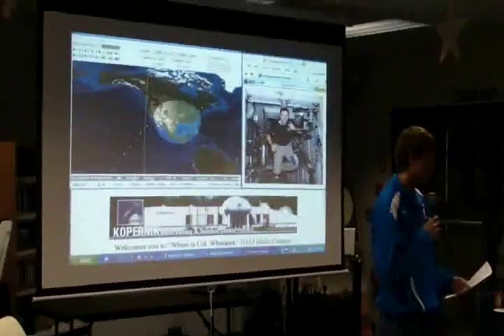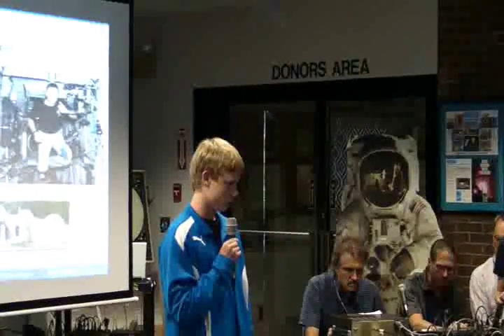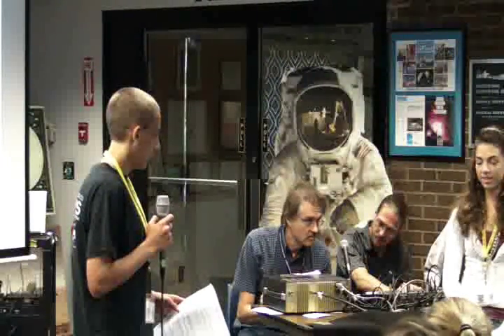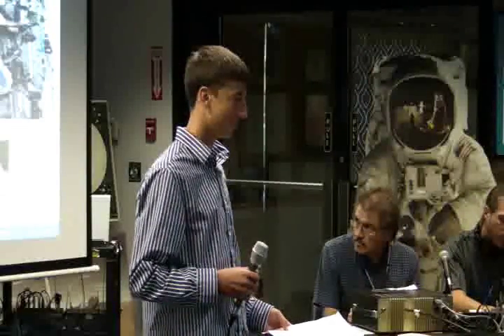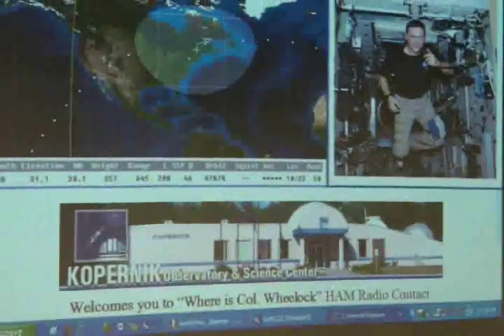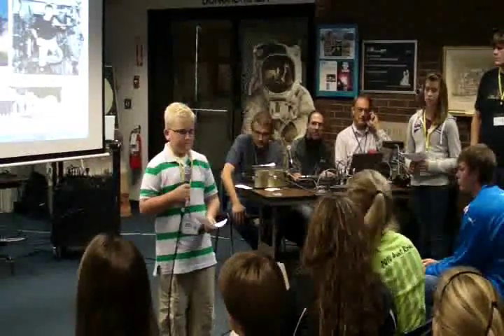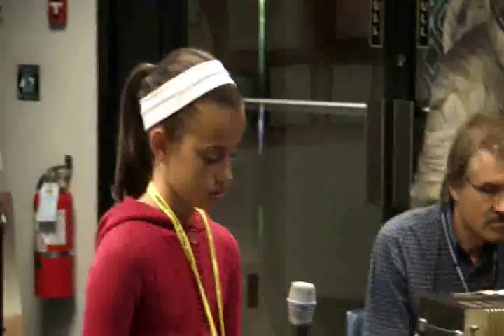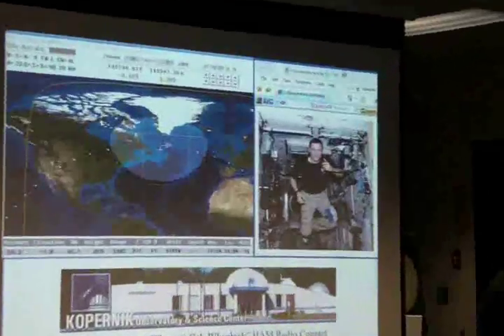ISS Contact by K2ZRO.wmv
This is a school contact between the students of Windsor Central School District, Owego/Apalachin School District and Col. Doug Wheelock on the International Space Station (ISS) using Ham Radio.  This took place on September 22, 2010 at the Kopernik Observatory & Science Center in Vestal NY.  Col. Wheelock is a native of Windsor NY.  Three hours after this contact, Col. Wheelock became commander of the ISS Expedition 25.   K2ZRO is the club station call sign of the Kopernik Observatory & Science Center.